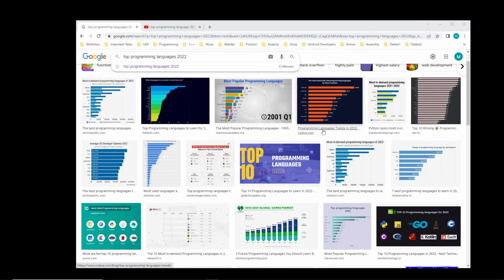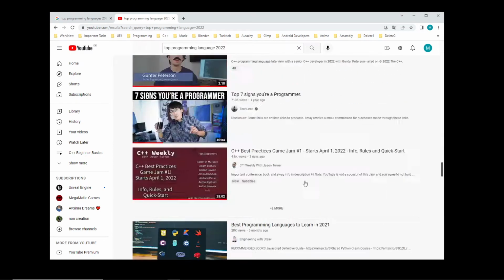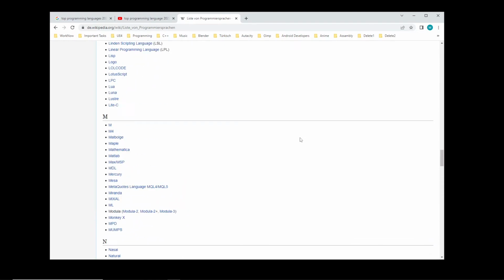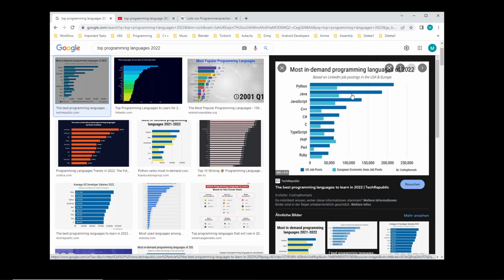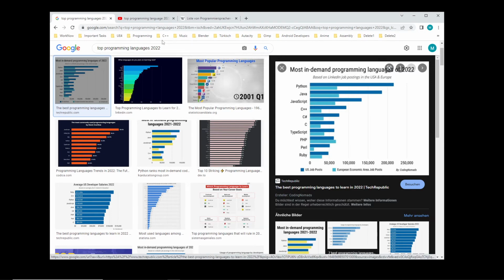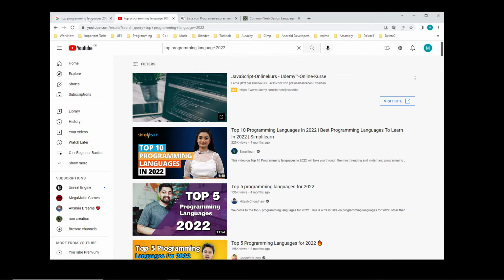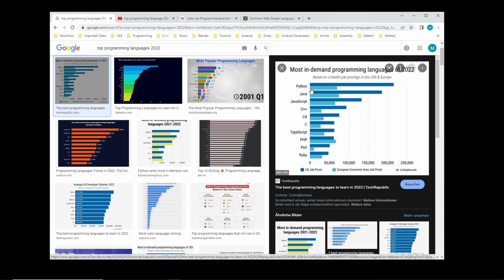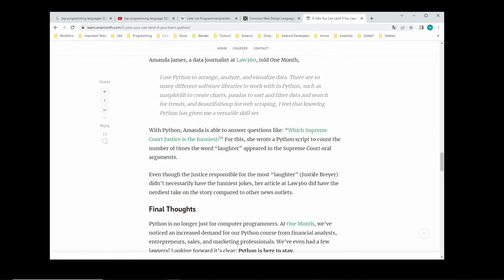Best Programming Language in 2022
Choose your denstiny !